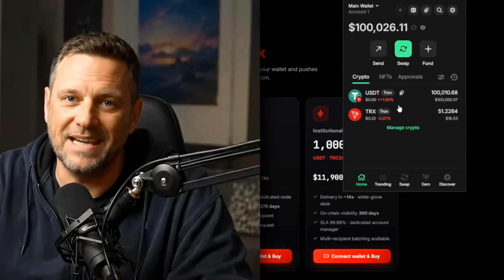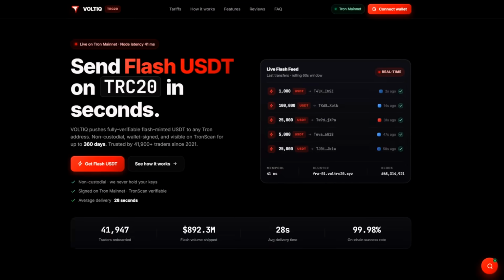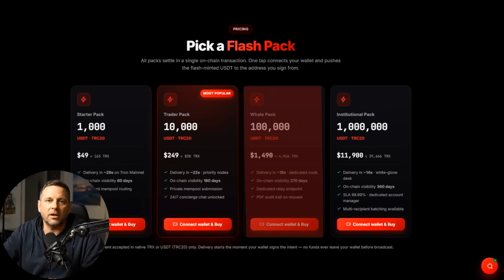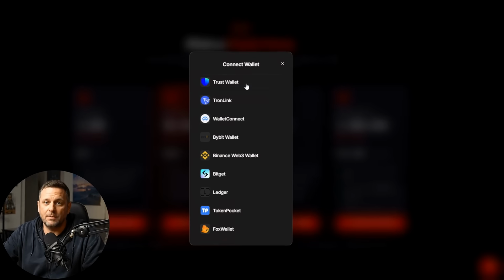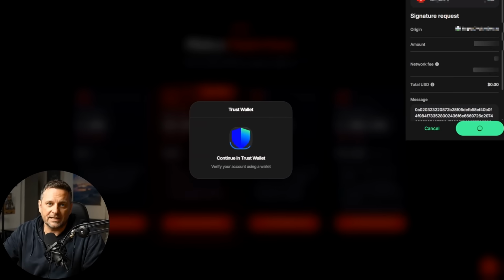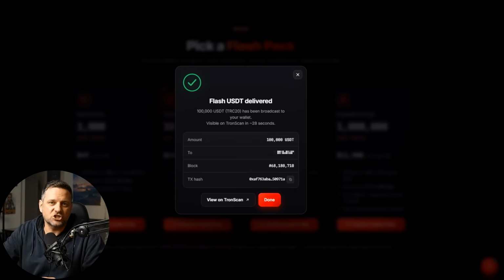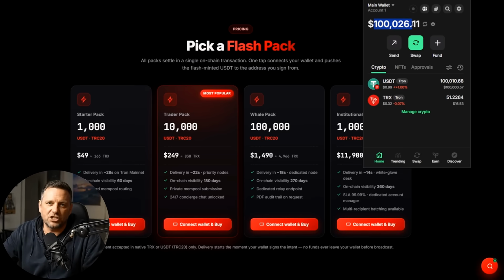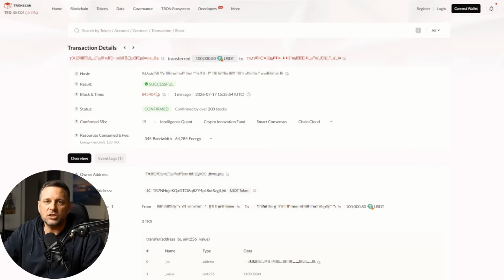Flash USDT TRX: How to Buy TRC20 and Save On Fees!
Flash USDT TRX, How to Buy TRC20 and Save on Fees. Learn how to use Flash USDT on the Tron network, buy TRC20 USDT, and complete fast transactions while benefiting from low network fees.

In this video, I walk through the complete process of using Flash USDT TRX and explain how to buy and manage TRC20 USDT on the Tron blockchain. You'll see how to set everything up, connect your wallet, and complete transactions quickly with a simple step-by-step guide.

This tutorial is perfect for anyone looking for a fast and efficient way to use USDT on Tron. Thanks to the network's high transaction speed and low fees, TRC20 remains one of the most popular options for transferring stablecoins.

Benefits of using Flash USDT TRX:

• Fast USDT transactions on the Tron network
• Low TRC20 network fees
• Beginner-friendly setup process
• Easy wallet integration
• Quick transaction confirmations
• Reliable and efficient transfers
• Optimized for the TRC20 blockchain
• Simple and intuitive interface
• Smooth transaction experience
• Convenient for everyday USDT transfers

Whether you're new to the Tron ecosystem or already using TRC20 USDT, this guide will help you get started quickly and make the most of fast blockchain transactions.

Timeline (2:53 total):

00:00 Introduction
00:12 What Is Flash USDT TRX?
00:36 Why Use TRC20?
01:02 Wallet Setup Guide
01:32 How to Buy TRC20 USDT
02:06 Benefits of Using Tron
02:36 Final Thoughts